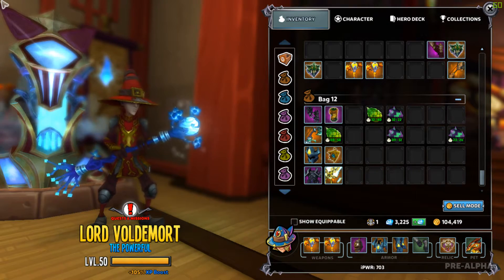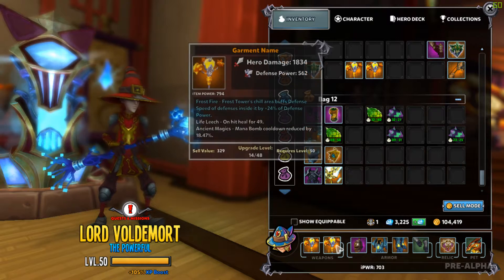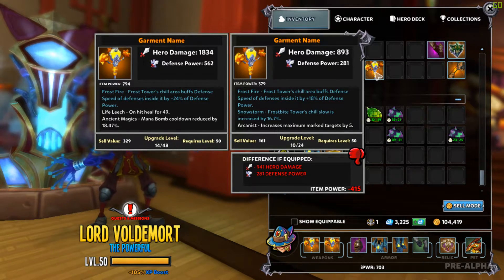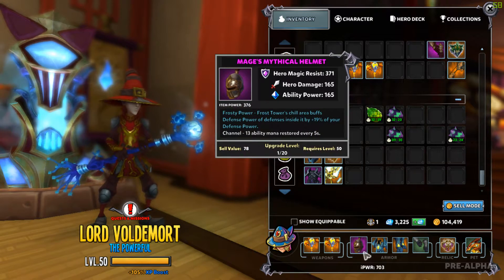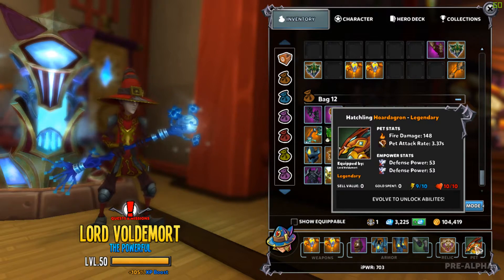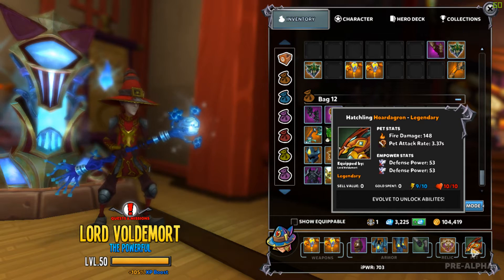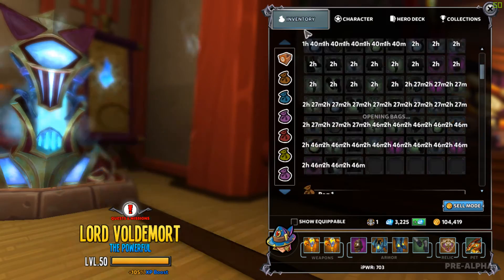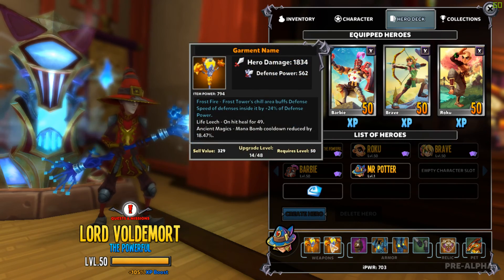Dungeon Defenders 2: Frost Fire Weekend Final Gear Reviews